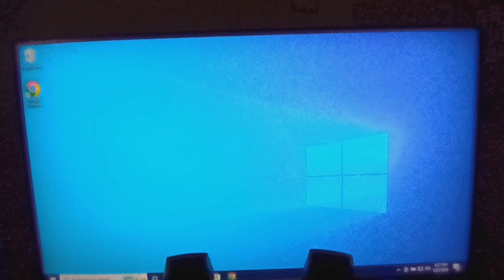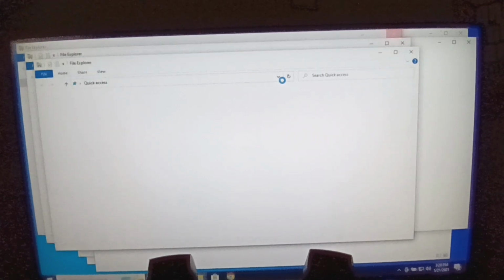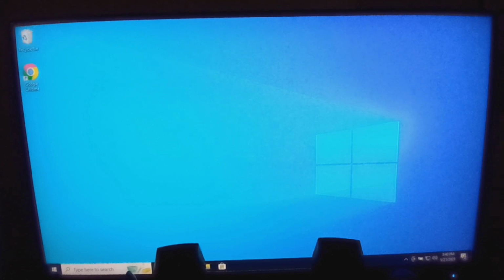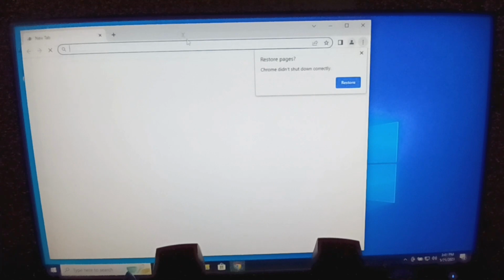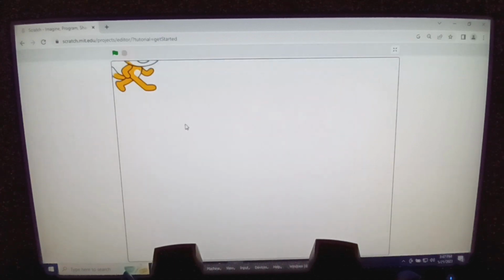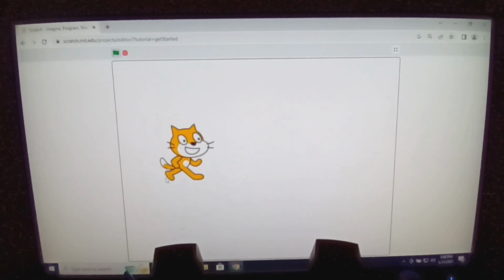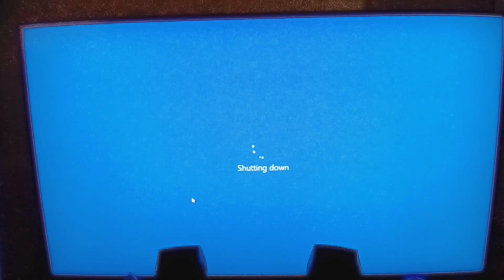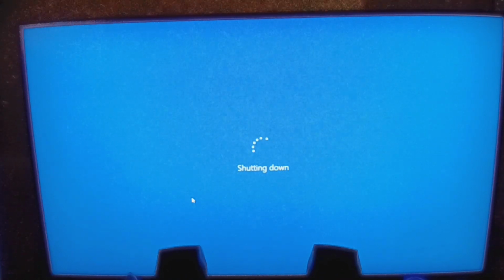Trying to unendows 10 in 2023 on virtual box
Please go to this